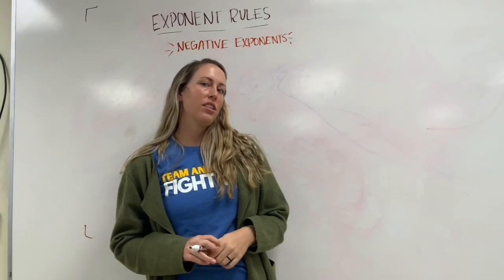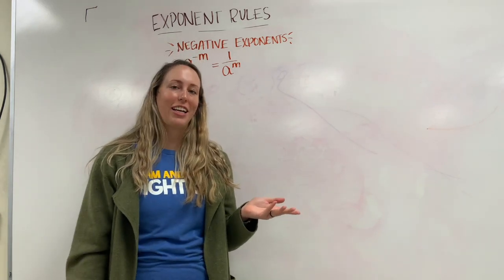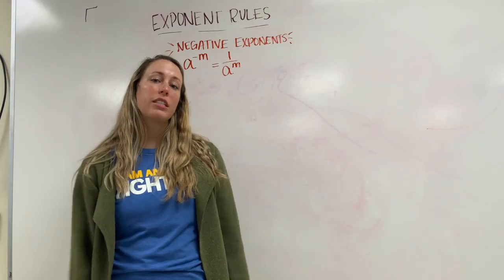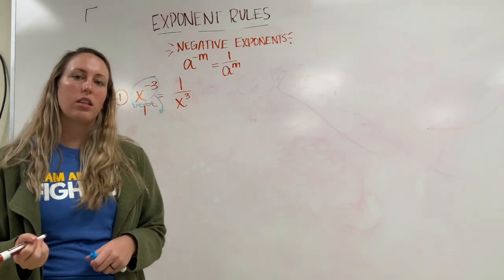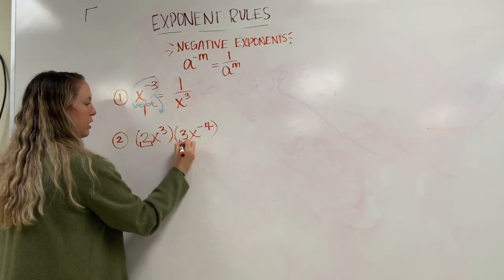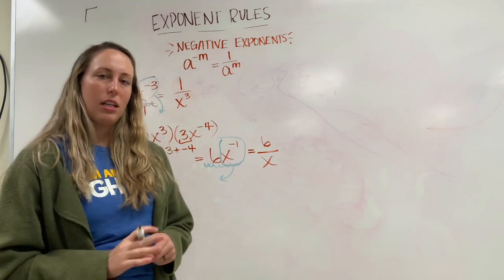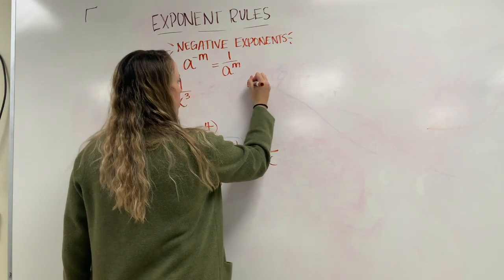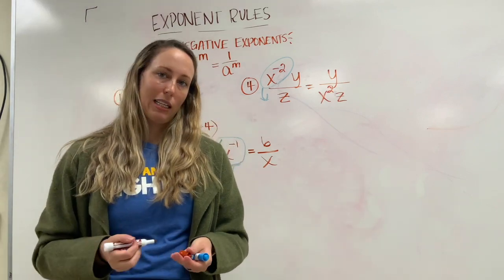Exponent Rules: Negative Exponents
This video is about Exponent Rules: Negative Exponents